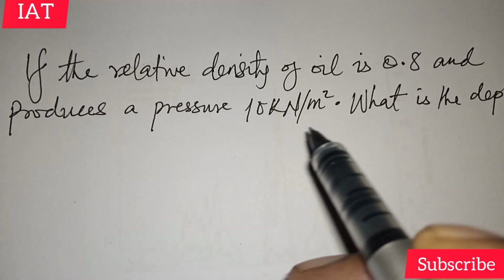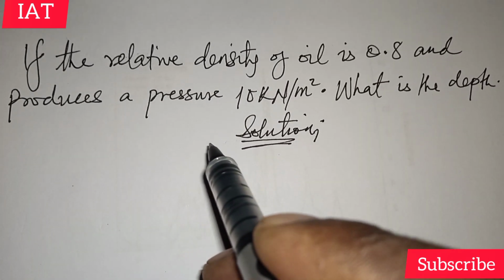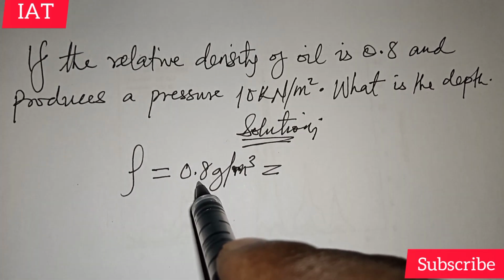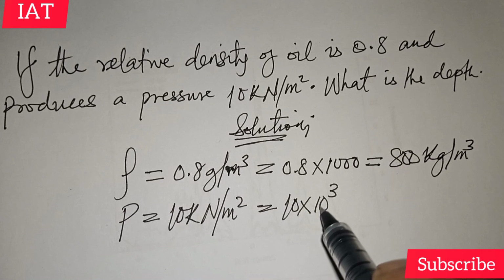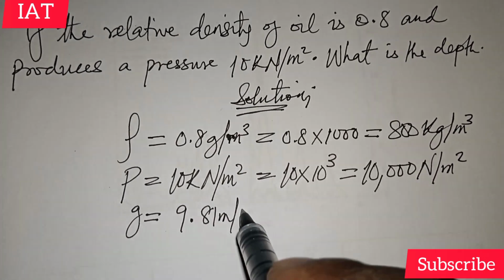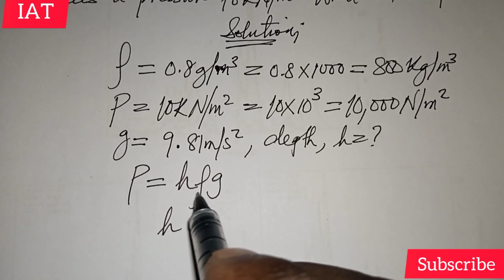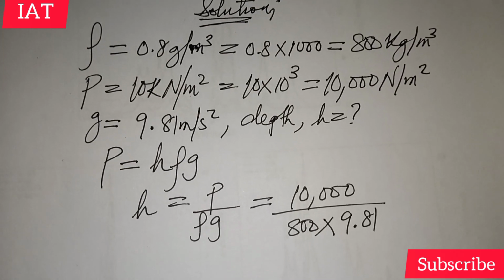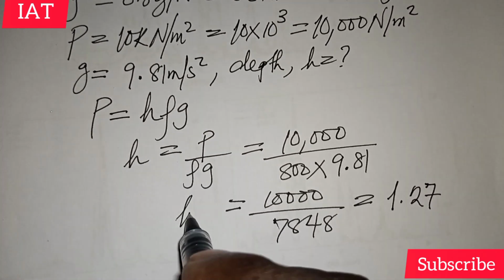If the relative density of oil is 0.8g/m³ and produces a pressure 10KN/m².What is the depth?-PHY111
If the relative density of oil is 0.8g/m³ and produces a pressure 10KN/m².What is the depth?-Fluid Mechanics

This physics video tutorial explains how to calculate the depth (height) of a fluid.

Watch closely how we converted the density of the oil from 0.8g/m³ to a unit in kg/m³ by multiplying 0.8 by 1000.

Attention was drawn to the formula that connects the pressure, relative density, depth, and acceleration due to gravity

The numerical value for the acceleration of gravity is most accurately known as 9.81m/s². There are slight variations in this numerical value (to the second decimal place) that are dependent primarily upon altitude.

The variation of g with depth is above the scope of this video